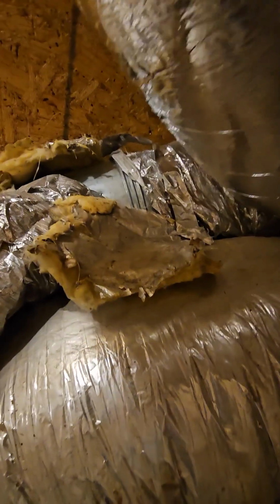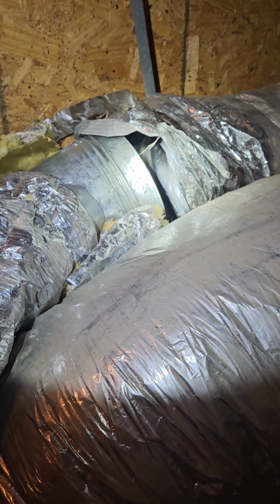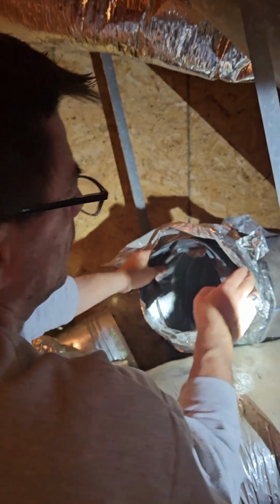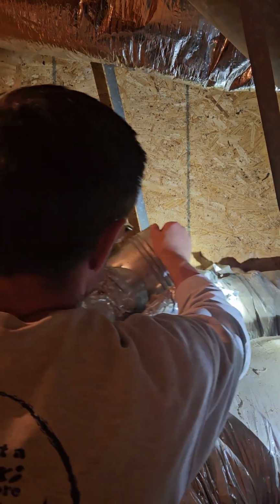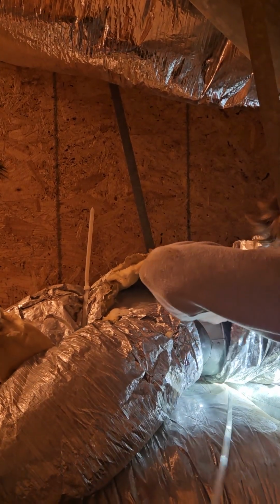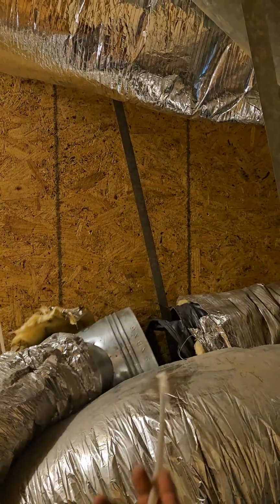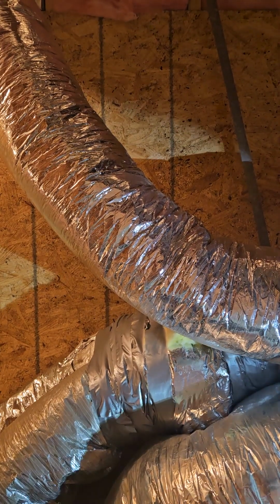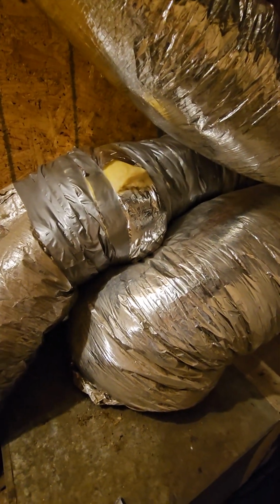Disconnected Duct blowing hot air into the attic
In this video we found the cause of our HIGH gas bill, a disconnected duct.  We repair the duct by zip tying it back to the wye and then duct taping it.